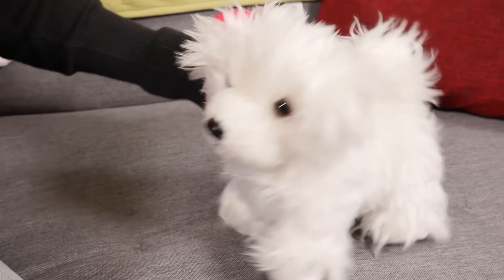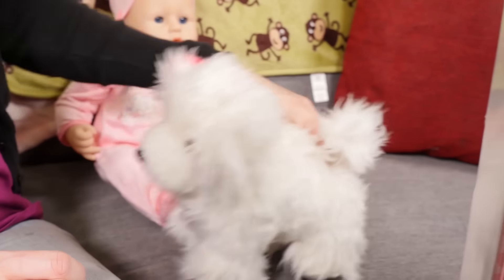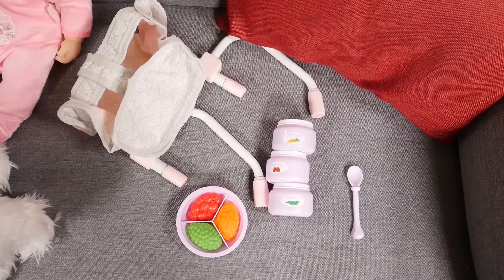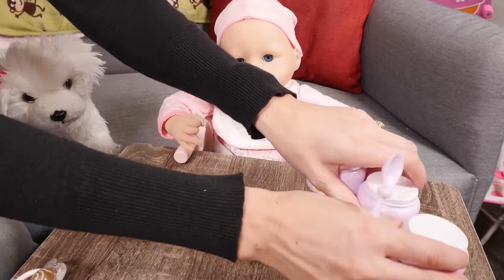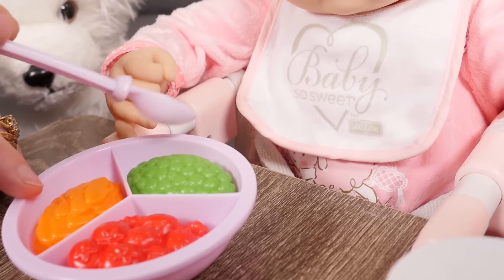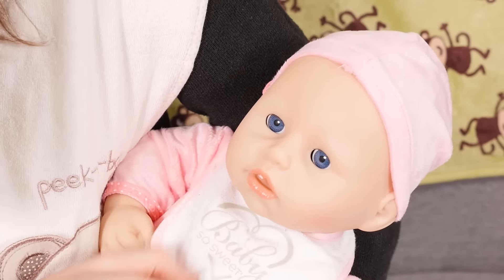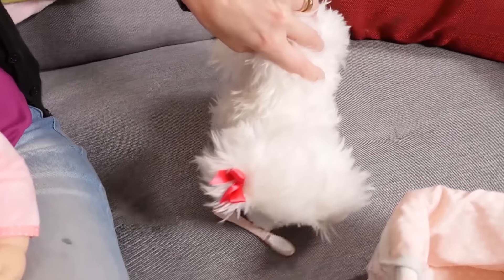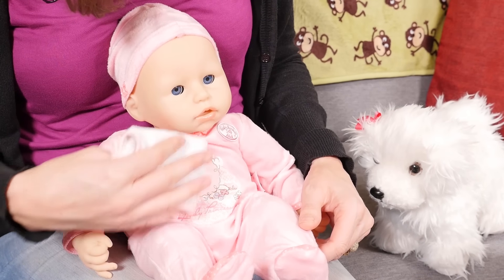Toys for Girls Baby born Baby Annabell Doll Feeding Set Video for girls Feeding time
Let's play with best toys for girls and Reborn Baby Doll for Girls in new toy video for girls! Watch Youtube Unboxing Video with Baby Annabell Doll Feeding Set on JustLikeMom channel! Let's unbox new girls toy play set for reborn Doll Annabell with Deborah! Do you like to watch Youtube videos for girls about girls toys, reborn baby dolls for girls and other kids toys? Let's play with fun creative girls toys on family friendly Youtube for kids channel about cool babyannabell and best toysforgirls Just Like Mom! Find more videosforgirls with reborndolls here